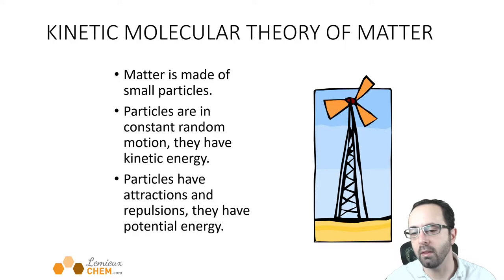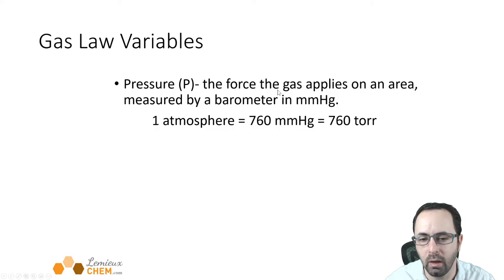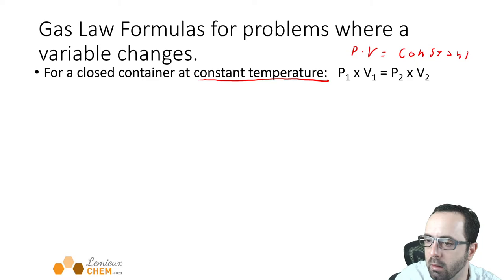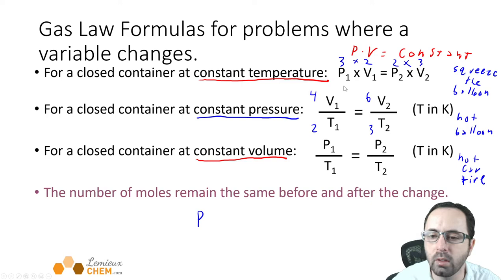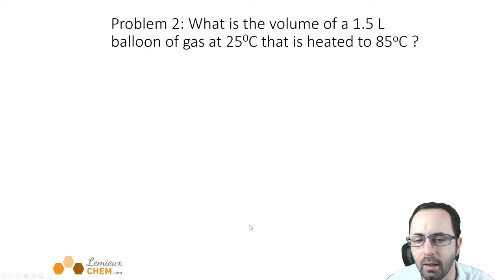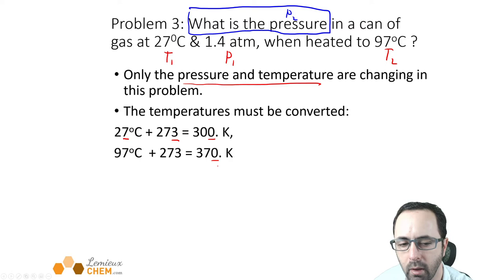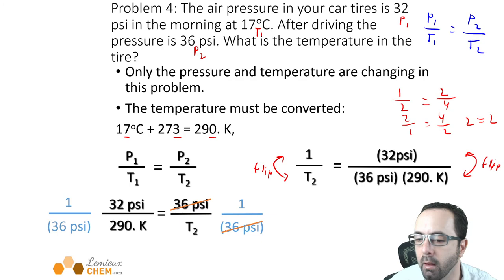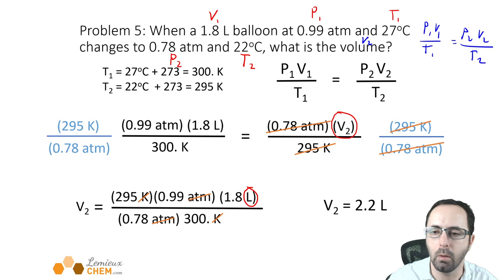CHEM 101 Lecture 8.1 Combined Gas Law